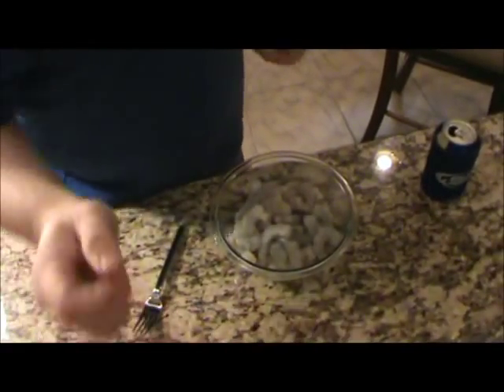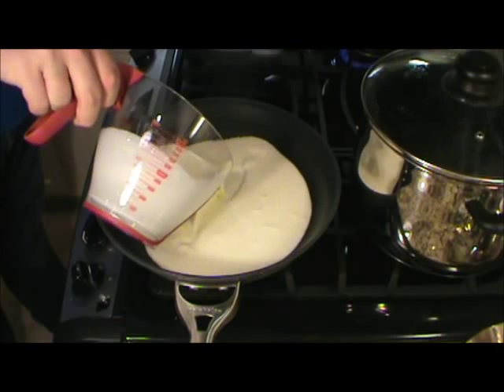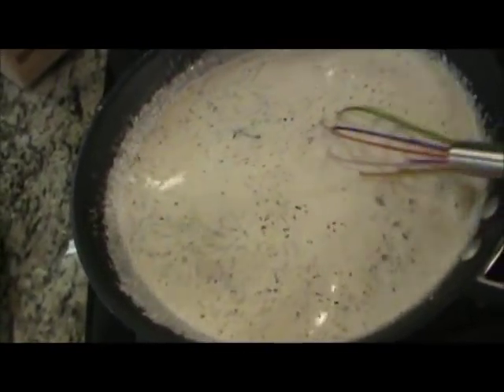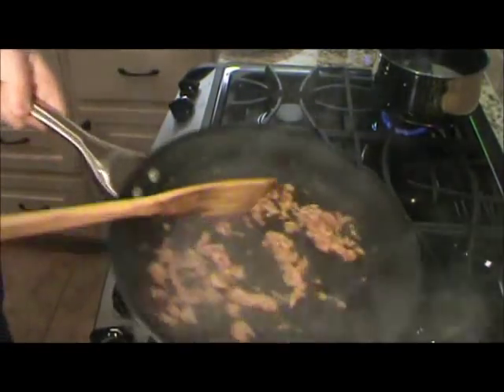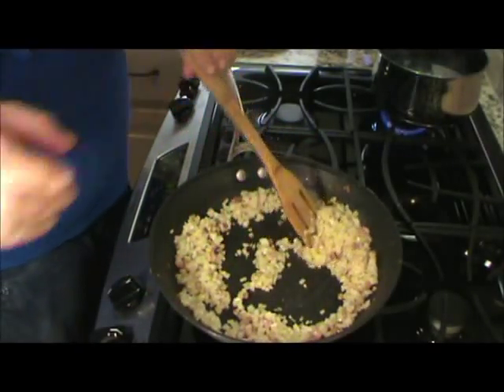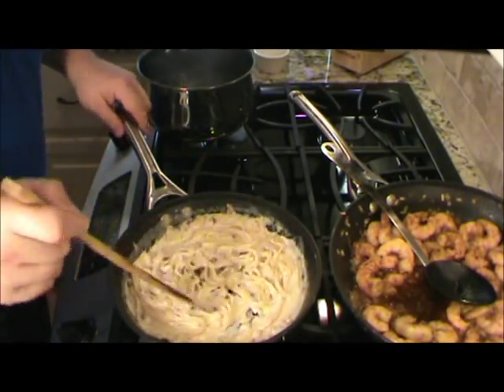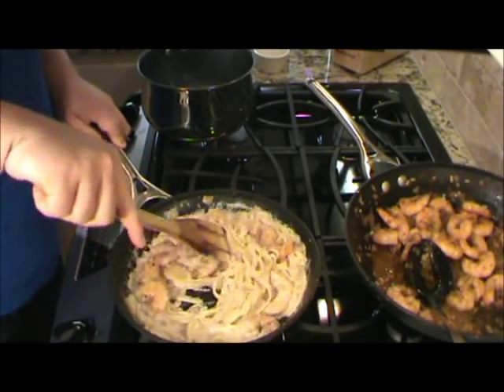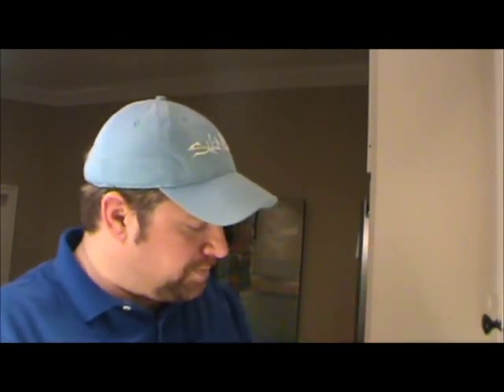Fettuccine Carbonara with Shrimp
How to make Fettuccine Carbonara with Shrimp